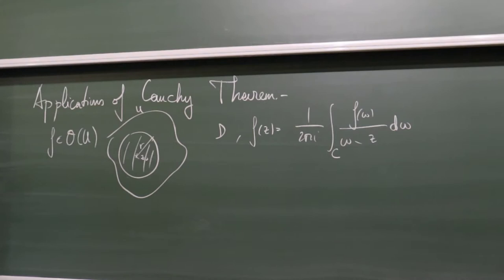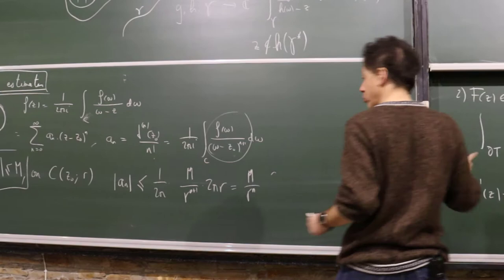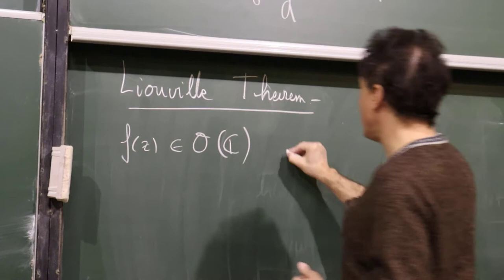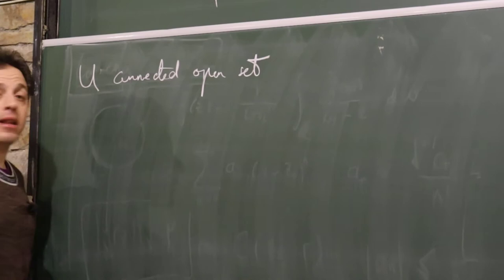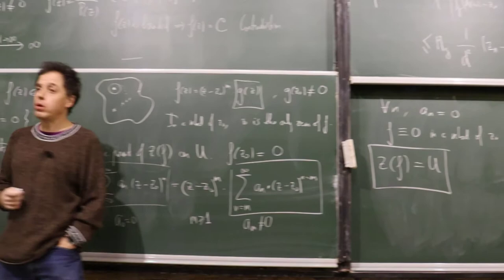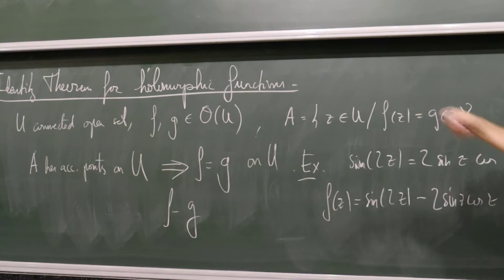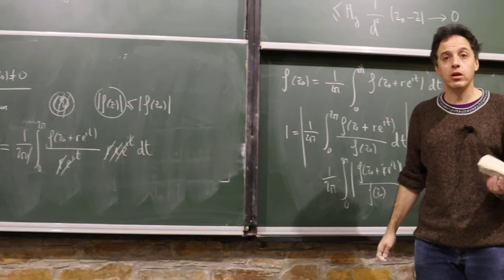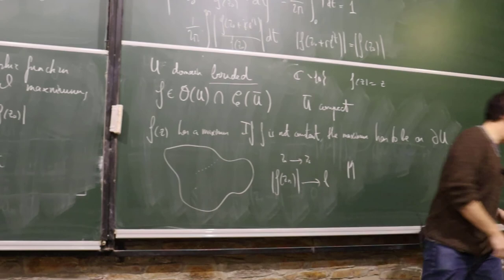Online Course # 4 - Complex Analysis (Application of Cauchy Theorem) by Jorge Mozo Fernández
Online course filmed at Nesin Mathematics Village (Izmir, Turkey)

☝️Jorge Mozo Fernández is professor the University of Valladolid (Spain)